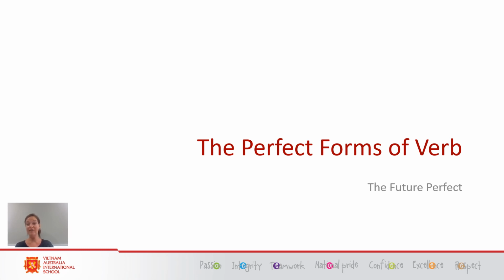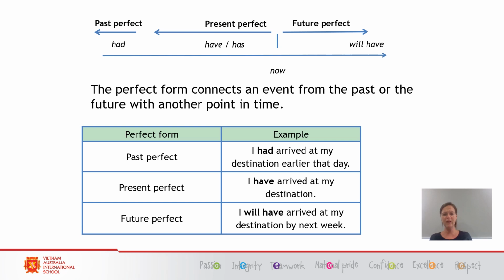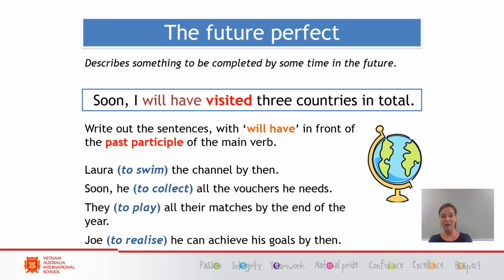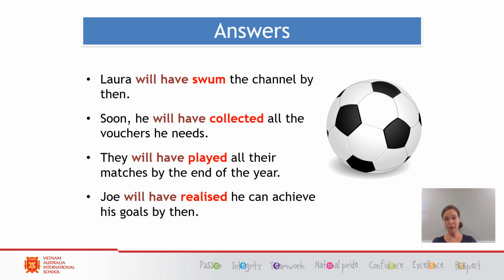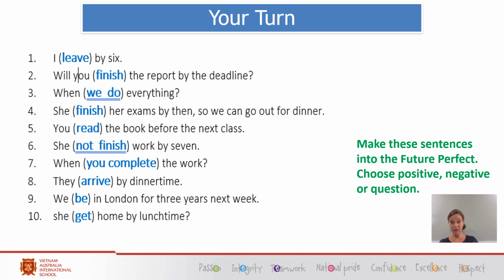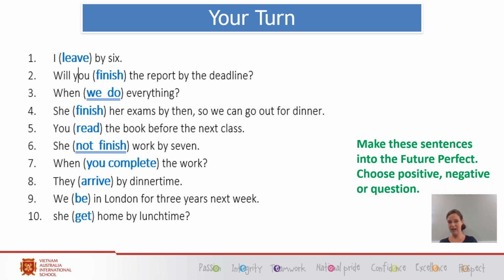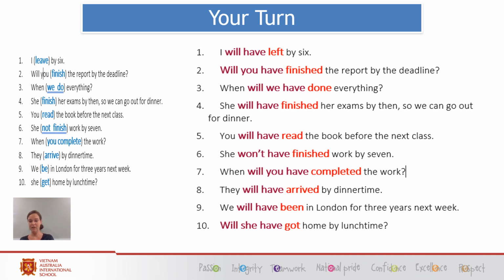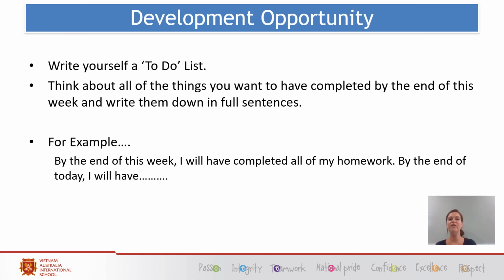VAS E-learning - THÌ TƯƠNG LAI HOÀN THÀNH - TIẾNG ANH - KHỐI TRUNG HỌC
BÀI HỌC TIẾNG ANH: THÌ TƯƠNG LAI HOÀN THÀNH - KHỐI TRUNG HỌC

Tiếp nối bài học về thì Quá khứ hoàn thành và Hiện tại hoàn thành được VAS chia sẻ ở hai video trước, bài giảng lần này, cô Amy sẽ hướng dẫn học sinh khối Trung học cách sử dụng thì Tương lai hoàn thành cùng những ví dụ và bài tập thực hành ngắn.

Following the previous video about the Present Perfect tense topic, this lesson will instruct Secondary students on how to use Past Perfect tense with some examples and practice.